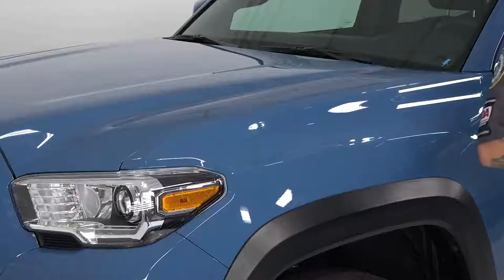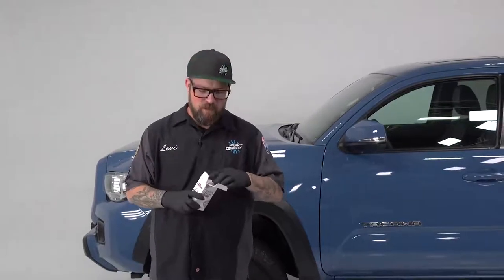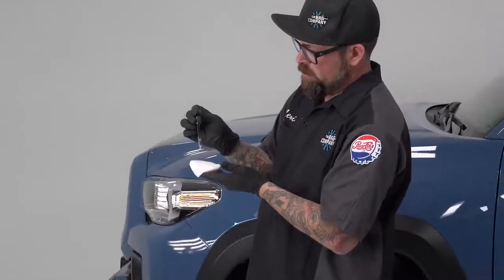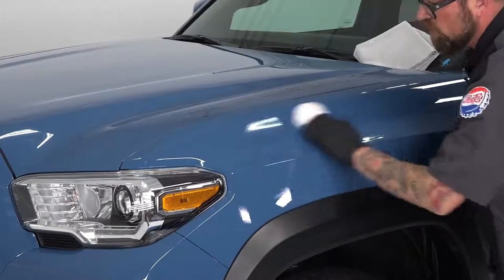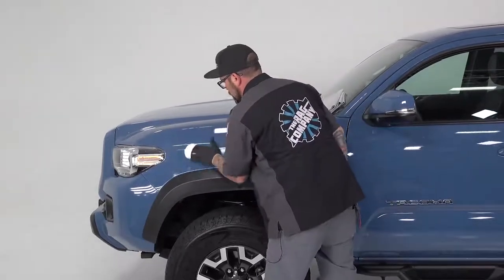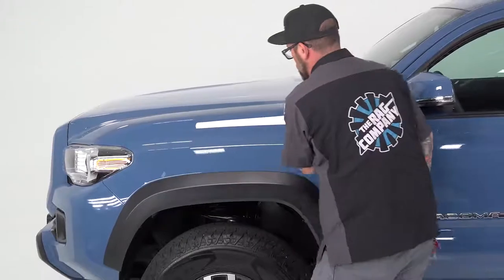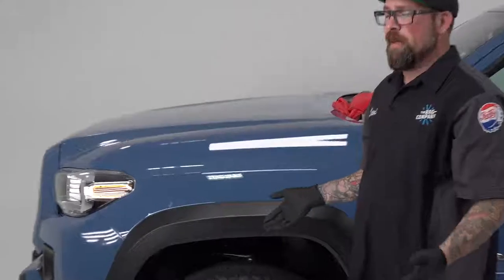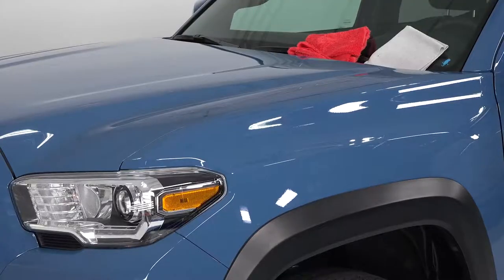Gtechniq - CSL Crystal Serum Light - Ceramic Coating, Protect Your Paint - silas lam